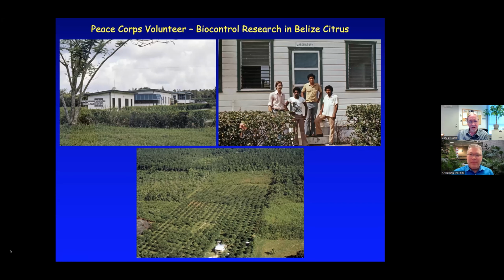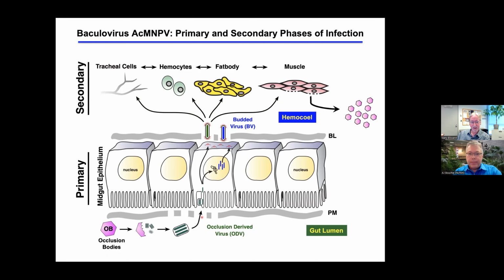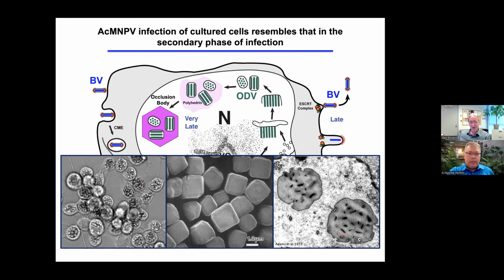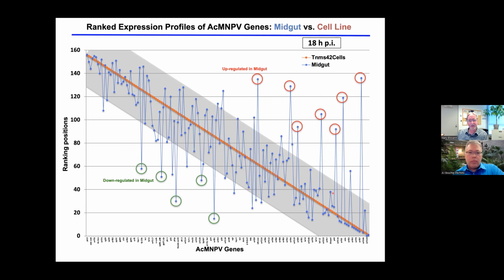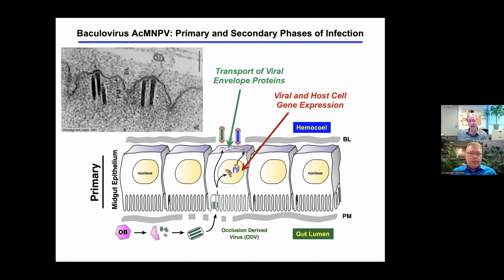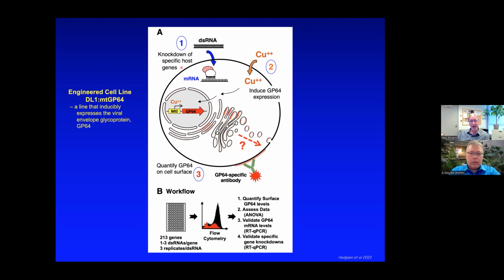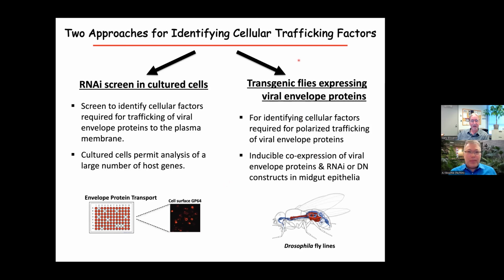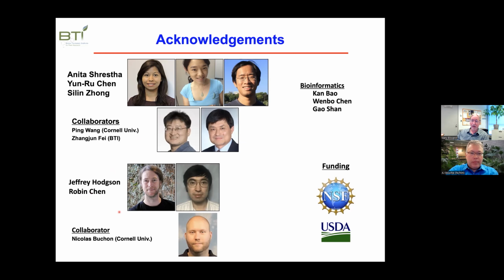“Studying insects and their viruses to fight plant pests and prevent human diseases” - Gary Blissard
May 25, 2022 - Viruses are on most people’s minds these days, particularly viruses that are harmful to humans. But it might surprise a lot of folks that viruses can infect insects, too. Join BTI’s Gary Blissard in this Breaking Ground as we learn about how scientists are studying insect viruses to control agricultural pests, fight infectious diseases, and make drugs and vaccines.